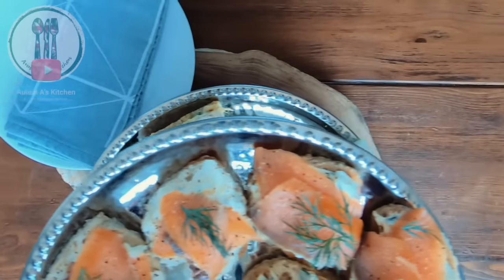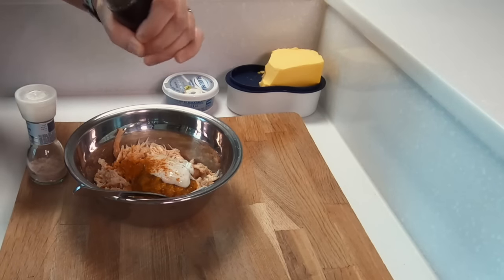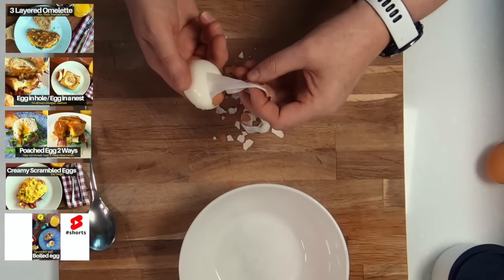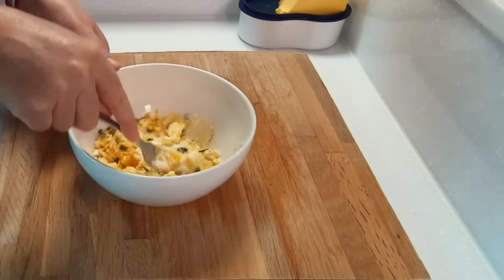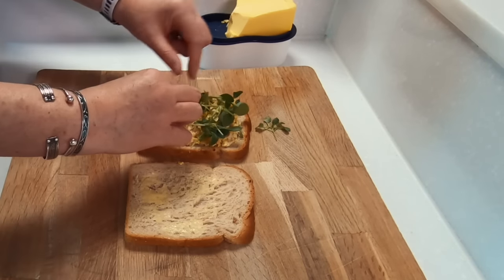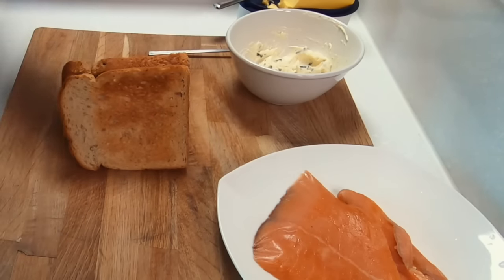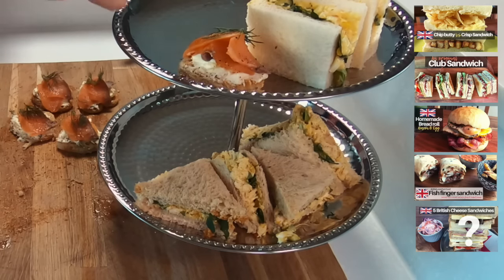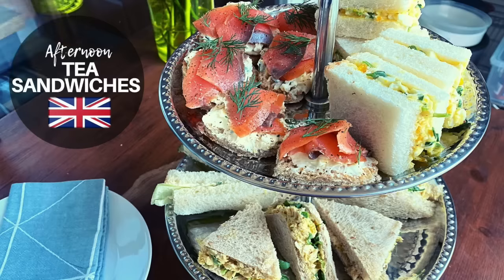Afternoon Tea Sandwiches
In the video today we will make some traditional British Afternoon Tea Sandwiches. We will make four classic finger sandwiches, Coronation chicken sandwiches , Egg mayonnaise sandwiches, Cucumber sandwiches and Salmon Sandwiches. These are simple to make and perfect to serve at an afternoon Tea Party. If you would like to add some scones or cakes to your tea party then please check out the channel for these recipes.

Another video you might be interested in 3 British Afternoon tea recipes ( Prune scones, Clotted Cream, Rhubarb jam)

Ingredients

Coronation Chicken
Brown sliced Bread lightly buttered.
1 tbs Mango chutney ( recipe below)
1 tbs Mayonnaise
1 tbs Yogurt
¼ tsp curry Powder
2  Chicken Breasts ( shred into little pieces)
Baby Green salad leaves (Optional Extra)
Salt & Pepper
Cut off the crusts!

Egg & Mayonnaise
White sliced Bread ( Butter Your bread)
2 hard Boiled eggs ( add to boiling water for 8 Min)
1 tbs mayonnaise
2 chives chopped up
Salt & Pepper
1 pinch of Paprika ( optional Extra)
1/3 Tbs Wholegrain Mustard
Watercress or Baby green salad leaves

Smoked Salmon and Cream cheese
Toasted brown sliced bread cut into shapes
2-3 tbs of Cream cheese
2 Chives chopped up
Zest of one lemon and the juice from half a lemon
Top with some black pepper and fresh dill with an extra drizzle of lemon juice.

Cucumber Sandwiches
White sliced bread
Peel your cucumber
I personally prefer a sandwich without the cucumber seeds,  so I  like to cut strips of cucumber with the vegetable peeler. Alternatively you could just cut thin slices with a knife.

A few extra tips
Take the butter /Cream cheese out of the fridge before using as this will ensure that it is sort and easy to spread on your fresh bread.

A few of the recipes mentioned in todays video!